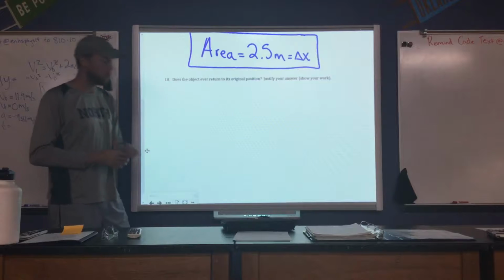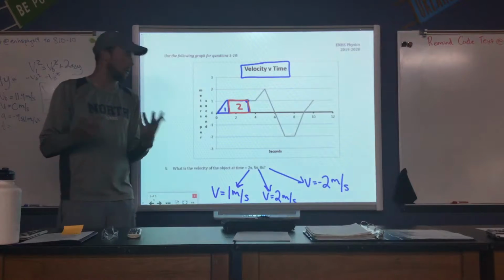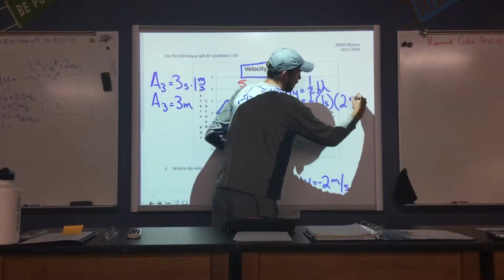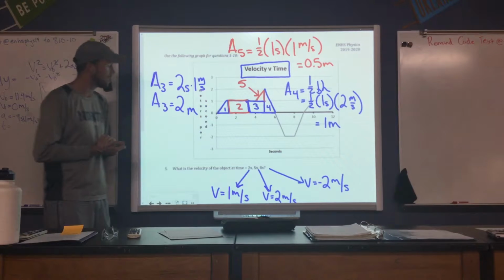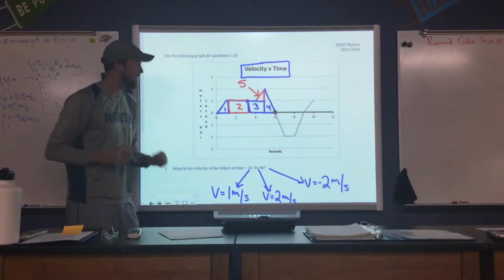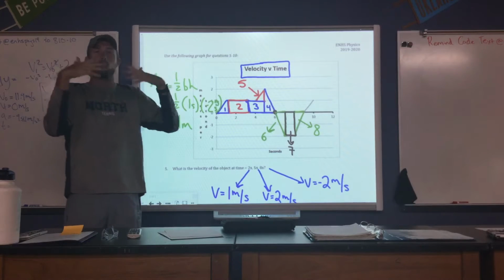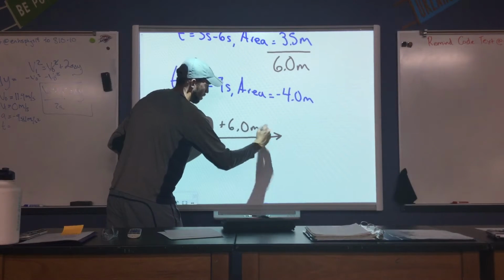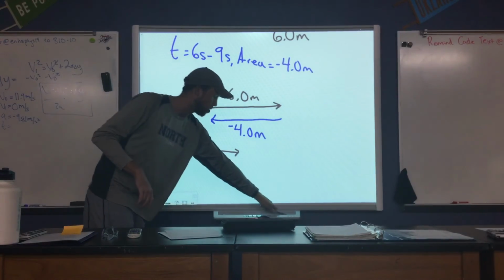Graphical Kinematics Practice #3 (Velocity vs. Time Part 2)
In this graph, we look at using a velocity vs. time graph to determine the position of an object.